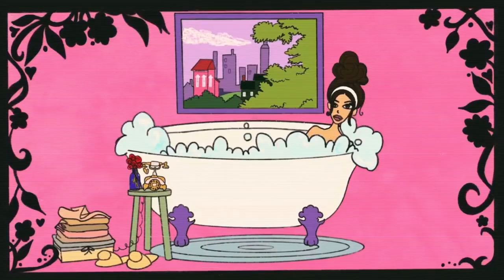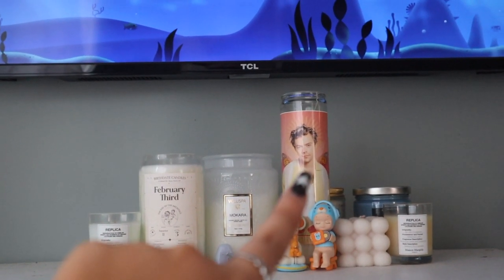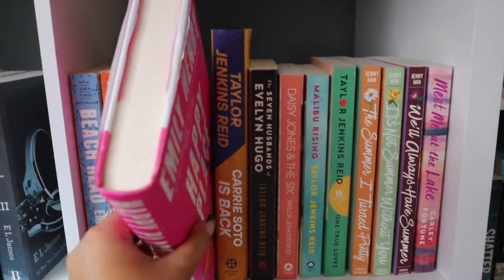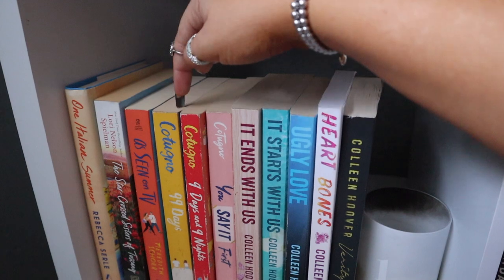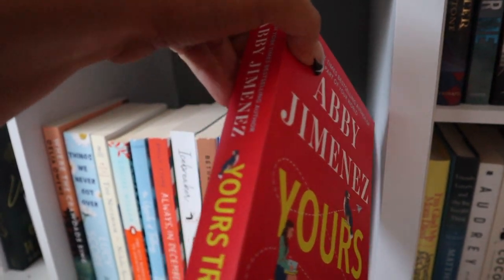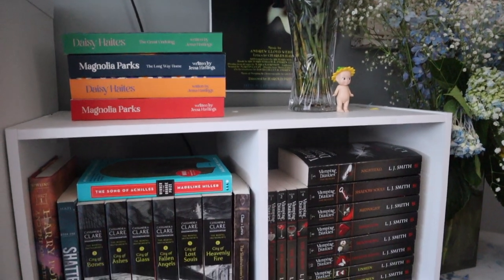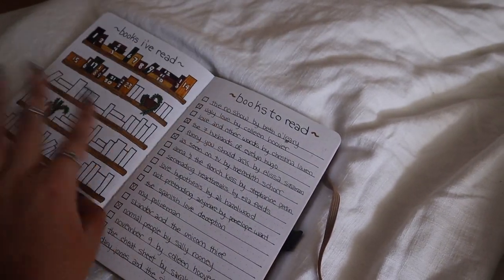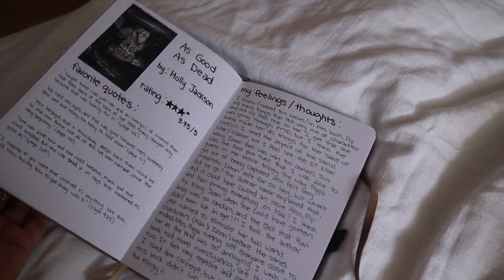Book Shelf Tour! 📖♡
Let me know any book related videos you want to see from me! ♡

For more content, behind the scenes, & updates :
goodreads: @brooketaylorkier

see u in the next vid. xo